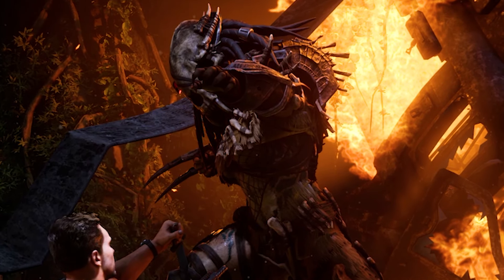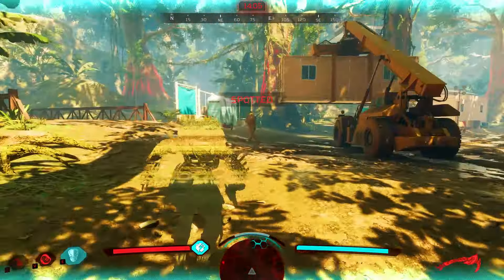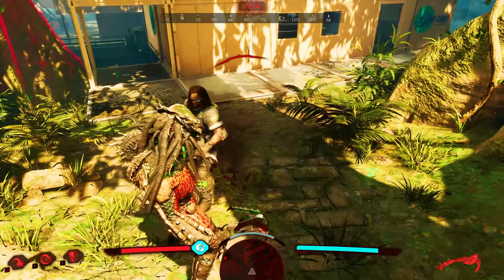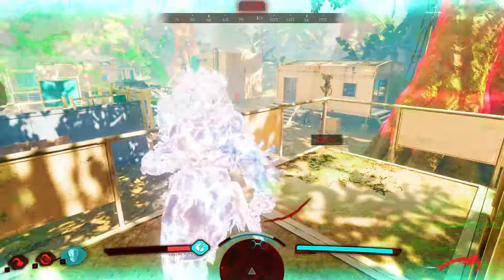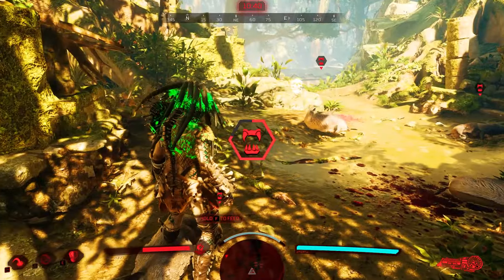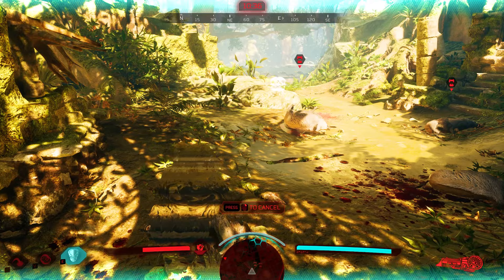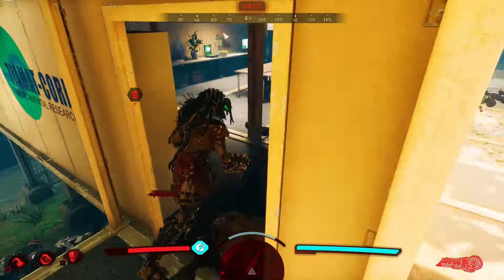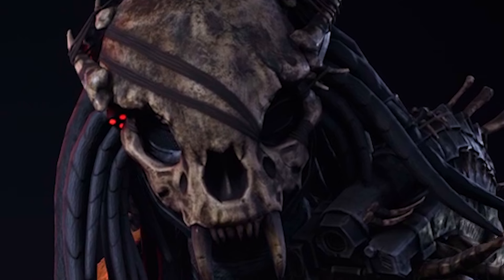*NEW* AMAZON PREDATOR Gameplay in Predator Hunting Grounds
Predator Hunting Grounds 2024 Update testing a New Predator "AMAZON Predator Gameplay" this was a DLC I missed out on, but I definitely wanted to show the mates now what it's about!

0:00 Intro
0:05 Amazon Predator Stats, Customization & Build
0:49 Amazon Predator Gameplay
10:11 Amazon Predator 1v1
10:55 Ending Thoughts about the Amazon Predator

- Lordy
- BloodThirstyLord
- BTL
- BTLordz
- BTLordy

- penguinz0
- skill up
- kevduit
- penguinz0
- stimpee
- general sam
- asmongold
- moistcritikal